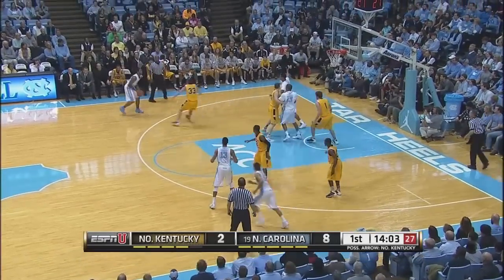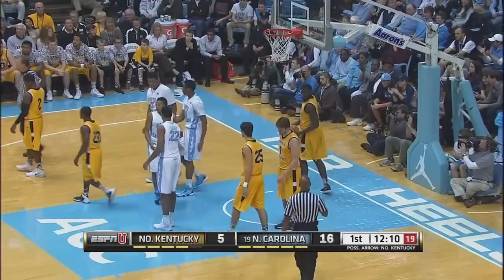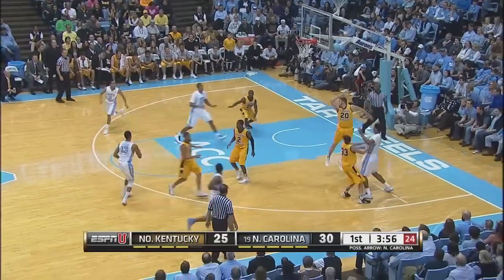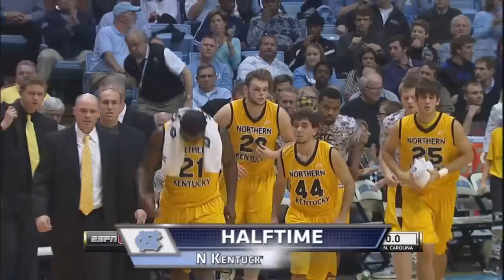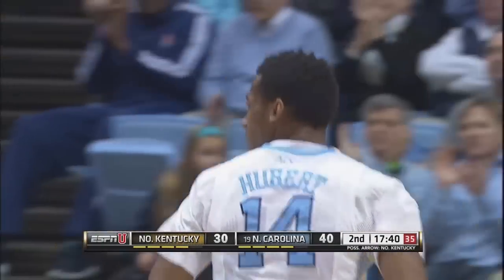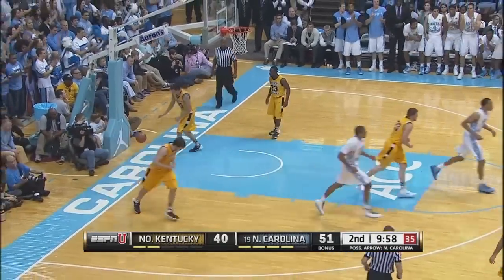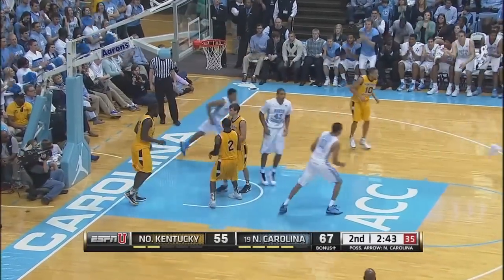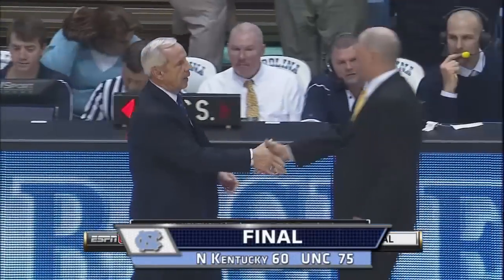UNC Men's Basketball: Highlights vs Northern Kentucky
The men's basketball team defeated Northern Kentucky 75-60 on December 27, 2013.